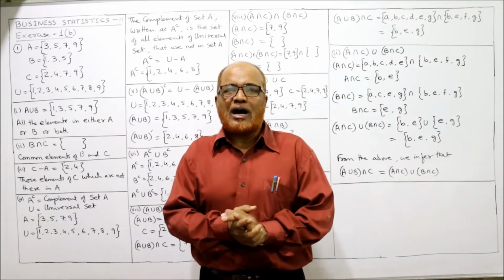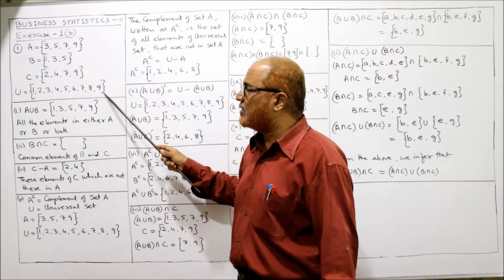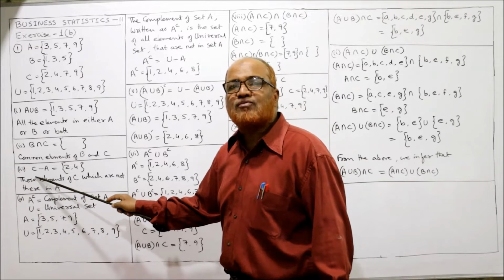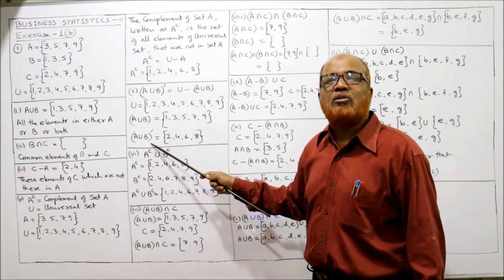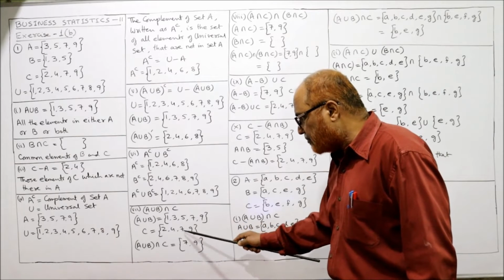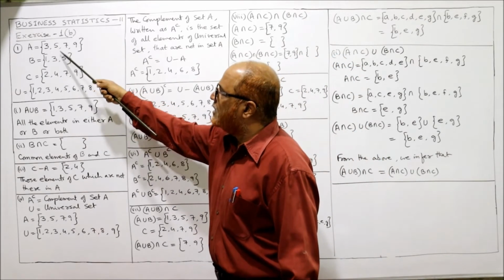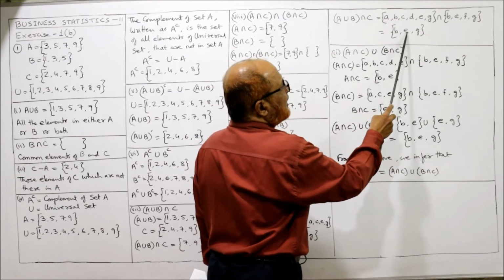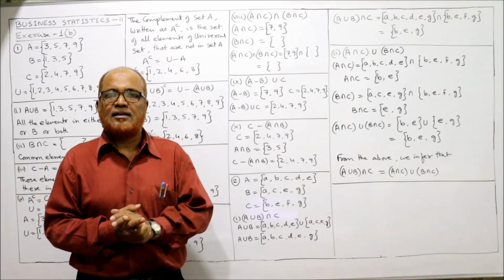Business Statistics 2 II Set Theory II Problems II Part 3 II Khans Commerce Tutorial II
Business Statistics 2 II Set Theory II Problems II Part 3 II Khan Commerce Tutorial II
The contents of this video are :
Business Statistics
Set Theory
Problems on Sets Operations
Problems on Set Theory
Problems and Solutions on Set Theory

I have explained and solved a number of problems on set operations.

In this video,  I  have explained in detail the meaning of set,  elements of set,  representation of set,  types of sets,  sets operations  etc.,

Watch the video till the end get a complete command of the topic set theory.